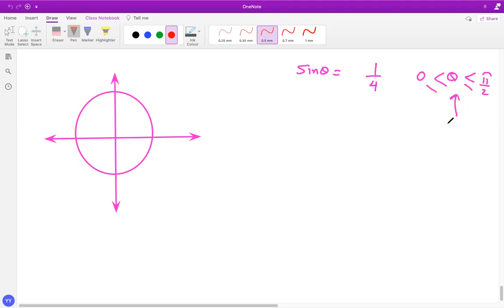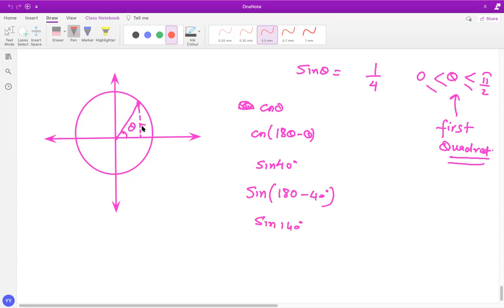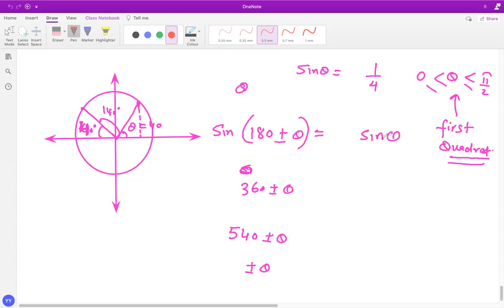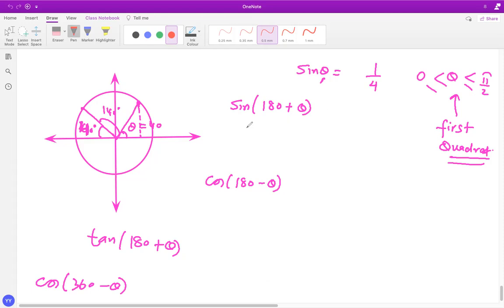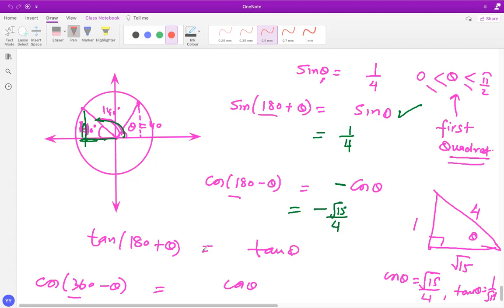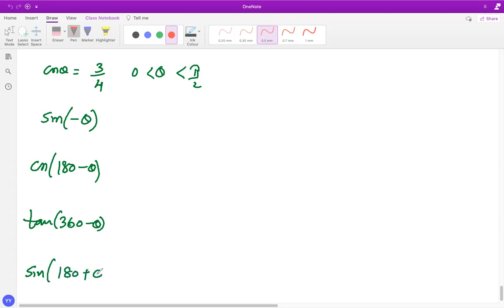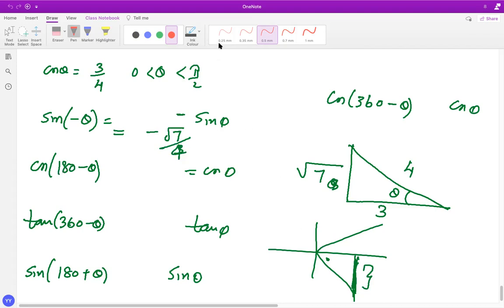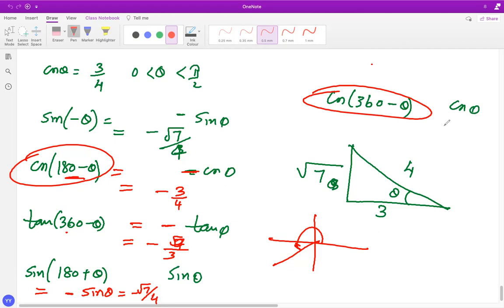Unit circle-AA, AI SL-HL-Video-2 Many solved examples.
Unit circle-AA, AI SL-HL-Video-2
Many solved examples.